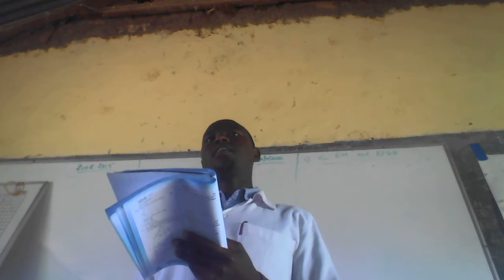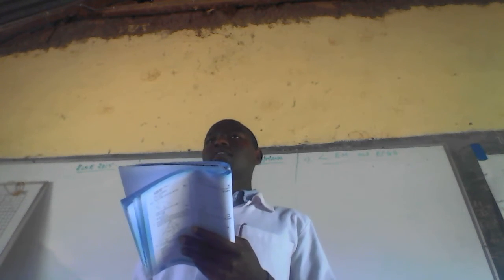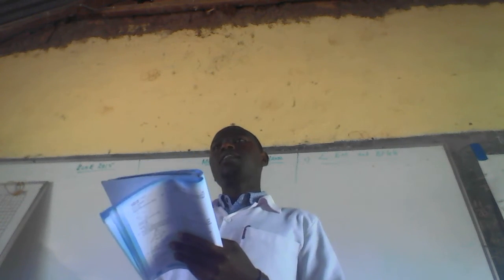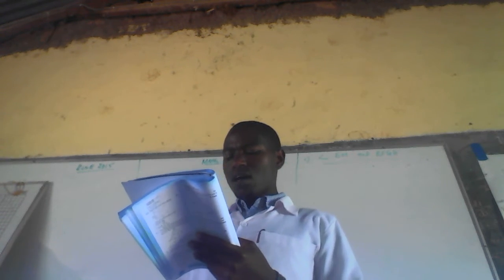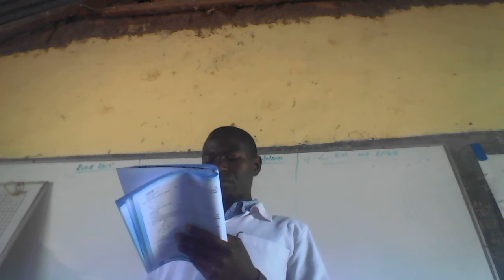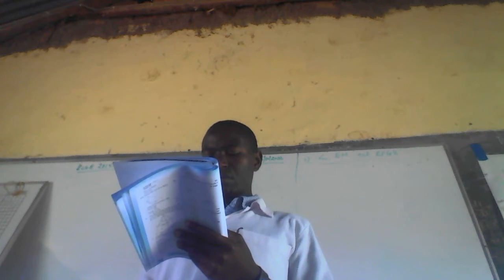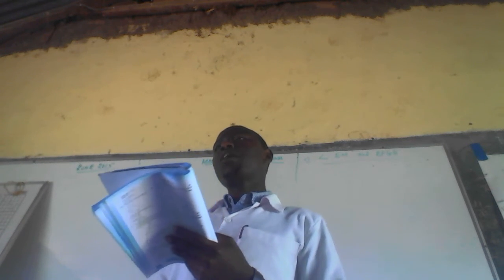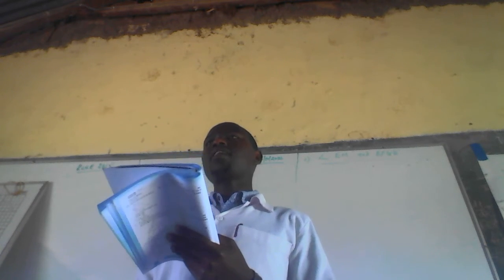3D ANSERING TECCHNIQUES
A FINDER IN MATHEMATICS